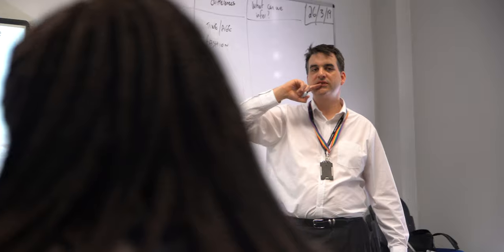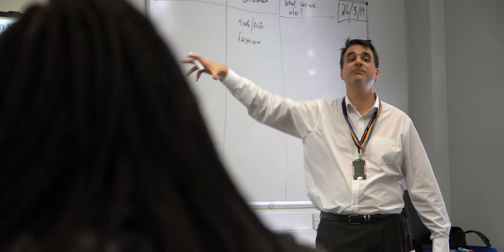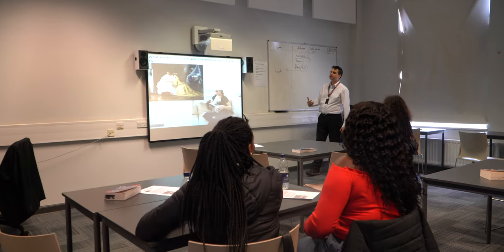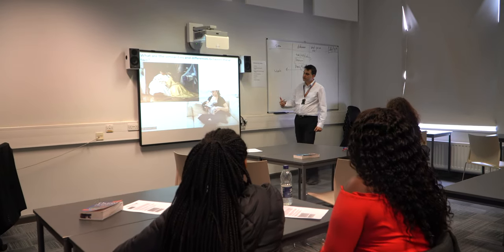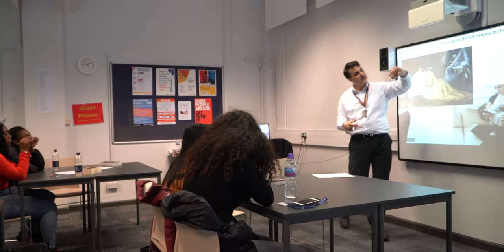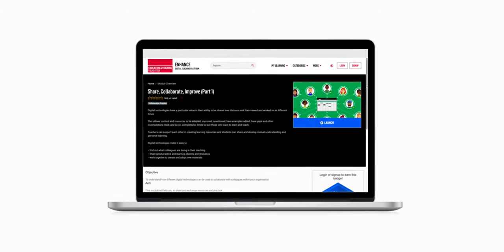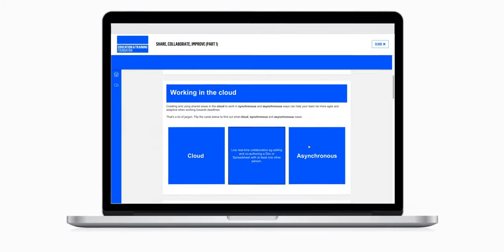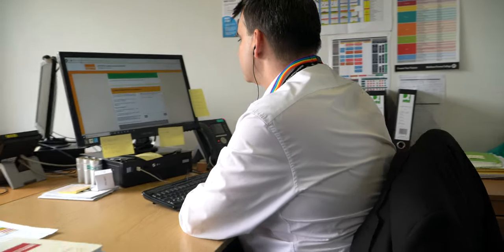ETF Enhance Reflections - Matthew Gordon, Waltham Forest College